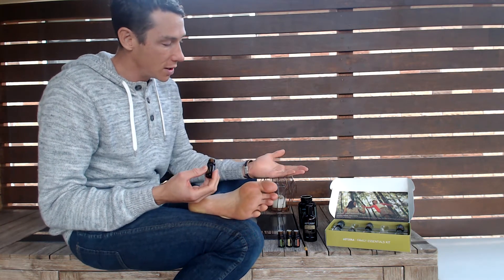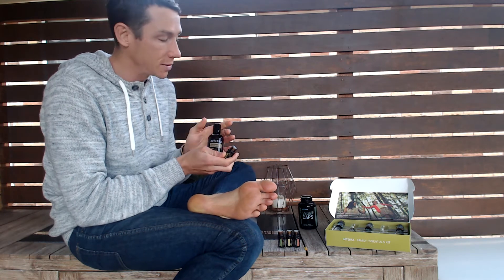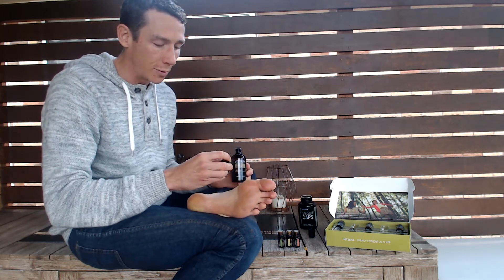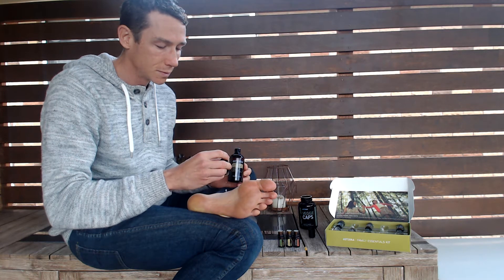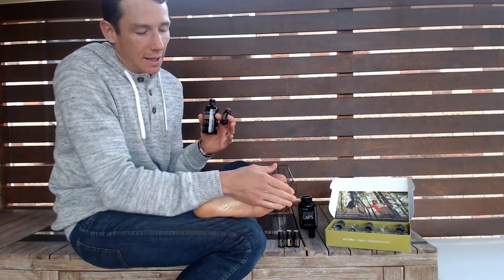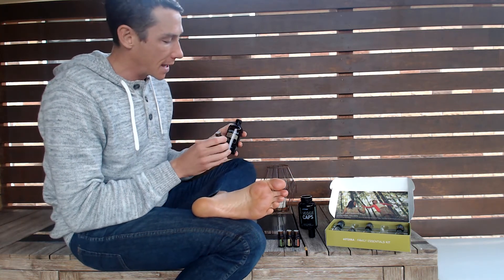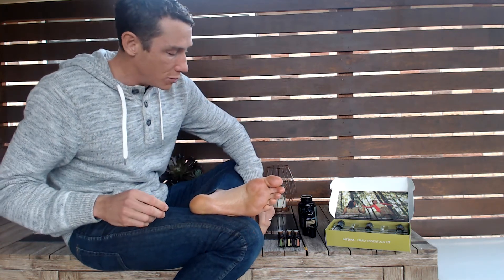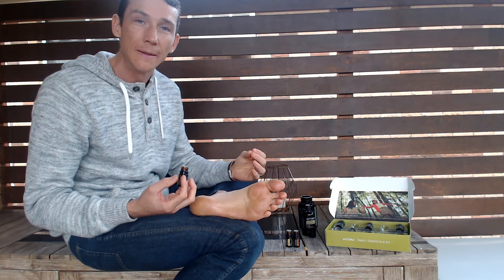Our Go To Essential Oil Protocol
We love and use this protocol for boosting our immune, combating viral & bacterial threats, and detoxing our digestive system of parasites and infections to name a few. It seems that we use and recommend this combination of oils in so many ways.